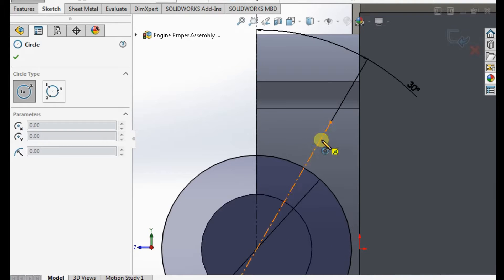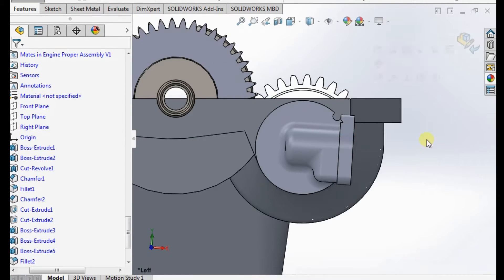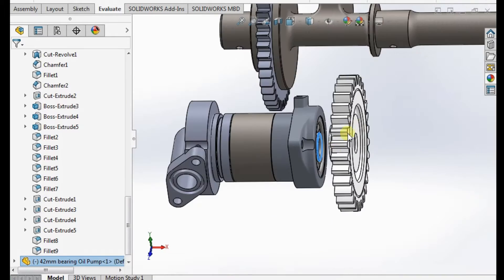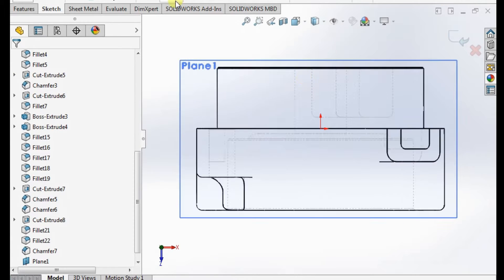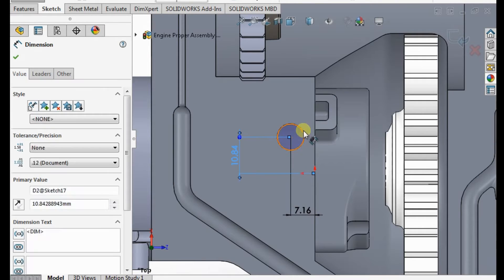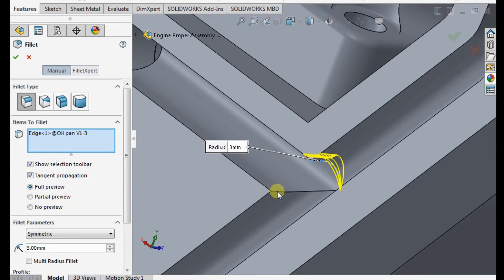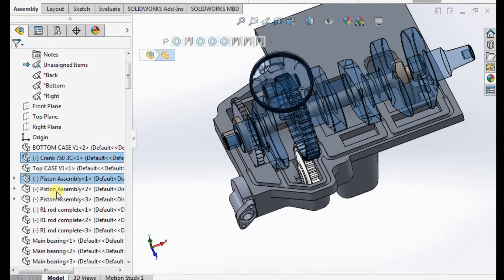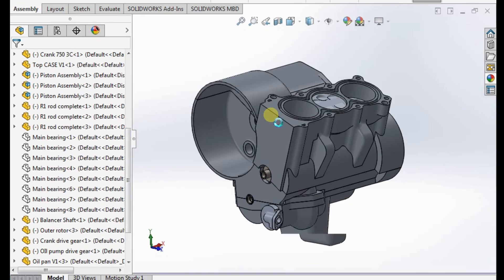Oil pump fun - EA Series - Part 11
In this video we move onto the oil sump and oil pump, and look at a design that enables quick changes to the pump set-up during testing.